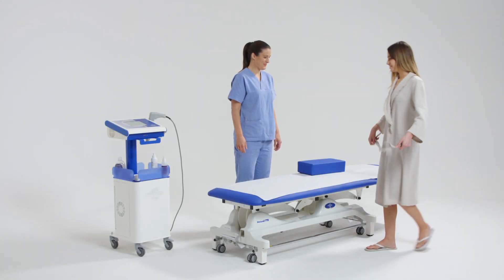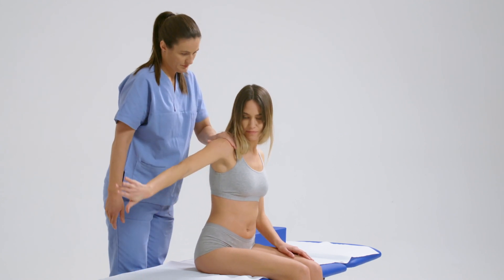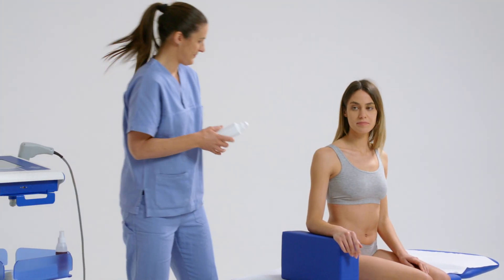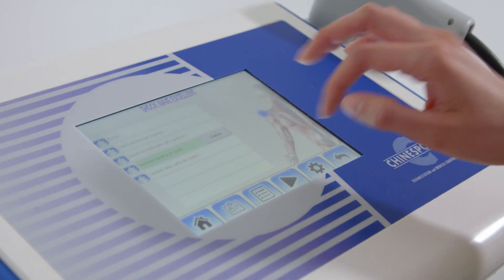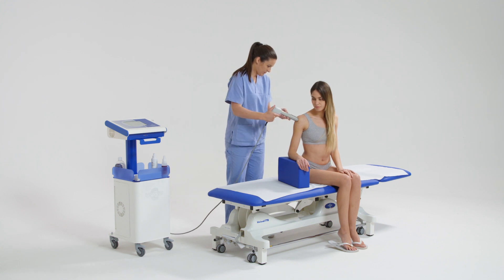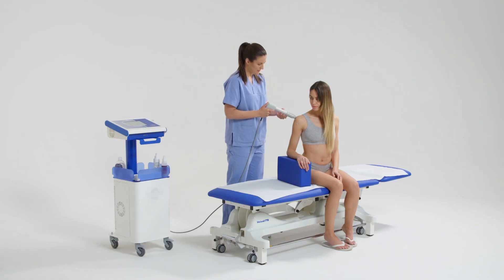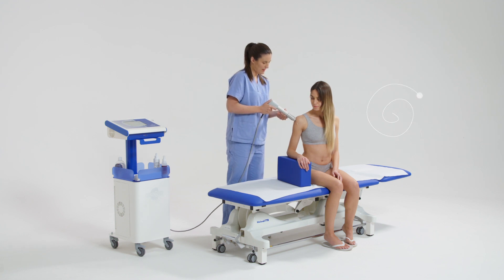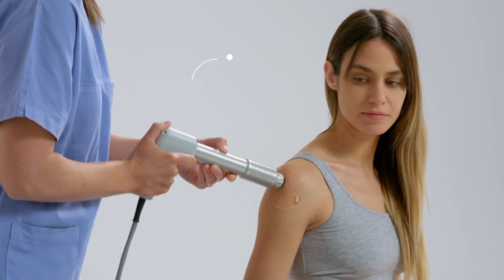Shockwave Excellent - for calcific shoulder tendinitis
SHOCK WAVE EXCELLENT is an electro-medical device that provide therapeutic treatment by using shock waves through the aid of a special probe/applicator.

Shock waves are acoustic waves that carry high energy, transmitted through the surface of the skin and spread radially in the body, in the area of pain.

The body responds with increased metabolic activity in the area of application, helping to decrease the inflammation caused by analgesic action induced by the local release of endorphins, stimulating and accelerating the healing process.

It is an active therapeutic type device, non-invasive, mainly used by physiatrists, physiotherapists and pain therapists.

THERAPEUTIC INDICATIONS
The main applications are used in the following fields: Orthopedics, Rehabilitation and Sports Medicine.
The shock wave method is the preferred treatment for chronic insertional tendinopathy, characterized by poor vascularization osteotendinea junction, where the physiotherapy treatment (infiltration and laser therapy) has proven ineffective.

Here are the main diseases on which the shock waves are applied:
- Elbow: epicondylitis, epitrocleitis;
- Shoulder: insertional tendinopathies, impingement, myofascial pain;
- Knee: knee tendinopathies, knee osteoarthritis;
- Pubis: adductor tendinopathies (pubalgia);
- Ankle: Achilles tendinopathies.
- Muscle spasticity
- Bunions
- Pseudarthrosis
- Stress fractures
- Low back pain
- Plantar fasciitis
- Avascular necrosis of the femur

Chinesport S.p.A Italy offers a wide range of electro-medical equipment for different therapeutic applications, designed and manufactured according to the highest standards of quality, using the latest technology and in fully compliance to current EU standards and regulations.